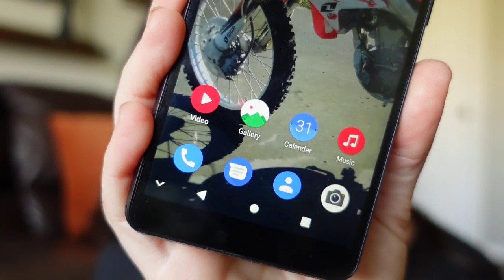A Safe Cell Phone for Kids || Gabb Wireless || No Internet. No Social Media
WELCOME TO SIMPLY LIVING IT!
WE BOUGHT OUR 13 YEAR OLD A PHONE!
A SAFE CELL PHONE FOR KIDS!
THE PERFECT ALTERNATIVE TO THE SMARTPHONES ON THE MARKET TODAY. GABB WIRELESS
NO INTERNET. NO SOCIAL MEDIA. NO CONTRACT.
YES, YOU HEARD CORRECTLY. A CELL PHONE THAT IS SAFE FOR OUR KIDS WITH NO SOCIAL MEDIA, NO INTERNET AND NO CONTRACT.

FIND OUT MORE HERE:
📲 GABB WIRELESS CODE FOR A FREE DWVOCE WOTH A 2 YEAR CONTRACT FOR THE MONTH OF NOVEMBER.
USE CODE "SIMPLY" AT CHECK OUT!

(no apps, no internet, perfect beginner phone for teens!)

I'm so happy you're here today and I thank you for spending some of your precious time here with me in this space! Reach out in the comment section below with any questions or to simply say hello!

I pray you feel encouragement here in this space.
JAMIE

Follow us over on instagram @simply.living.it

❤Thank you for being here today! Thank you for your encouragement and feedback, always! I appreciate each and every one of you!

XO
JAMIE

I AM A STAY AT HOME, HOMESCHOOLING MOM OF 3! RAISING LITTLE MEN OVER HERE! THIS IS OUR 8TH YEAR HOMESCHOOLING AND I LOVE TO SHARE OUR JOURNEY HERE ON MY
CHANNEL! ALL THINGS FAITH, MOTHERHOOD, HOMESCHOOL & HOMEMAKING!
I WOULD LOVE IT IF YOU'D STICK AROUND!
DON'T FORGET TO SAY HELLO IN THE COMMENT SECTION BELOW!

📚TUTTLE TWINS:
(WE LOVE THESE BOOKS SO MUCH:)

📲 GABB WIRELESS LINK FOR $30 OFF!!!

❤THANK YOU FOR YOUR SUPPORTING MY CHANNEL!
A SMALL PERCENTAGE IS MADE WHEN YOU USE MY LINK. AS ALWAYS, THIS IS AT NO ADDITIONAL COST TO YOU!❤